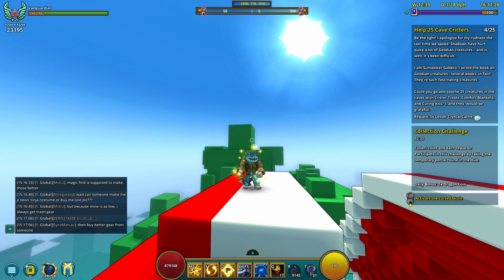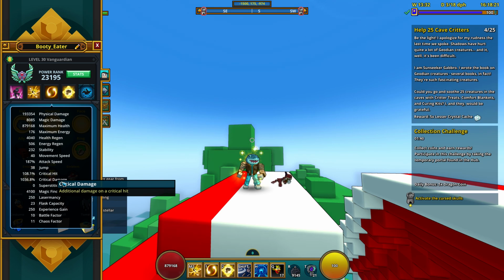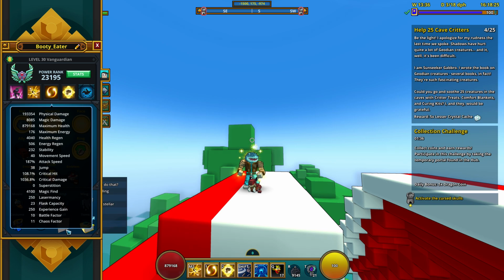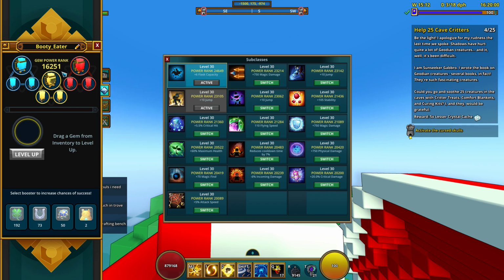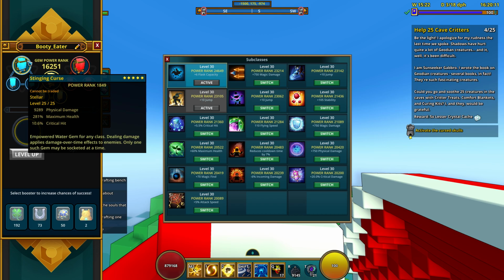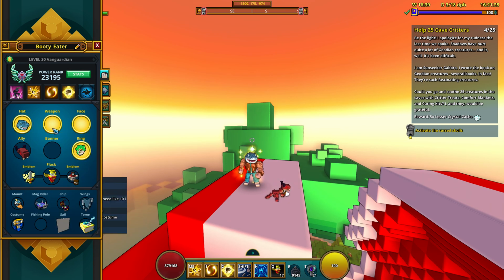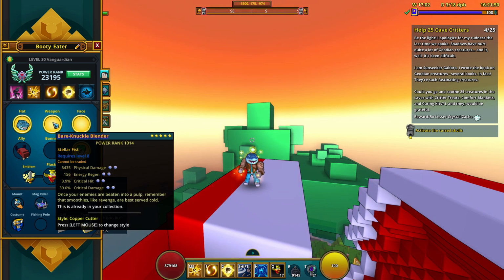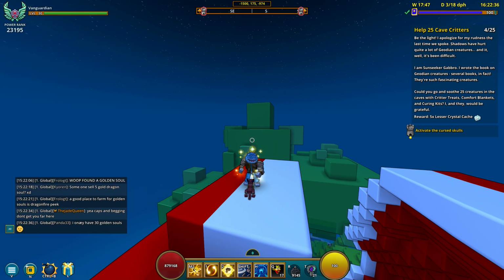Let's Play Trove - Vanguardian Class Build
My version of the V.guardian class build .. something simple hope you guys like it!!!